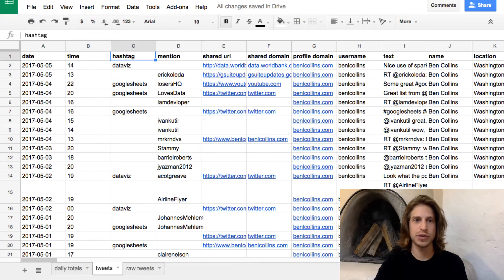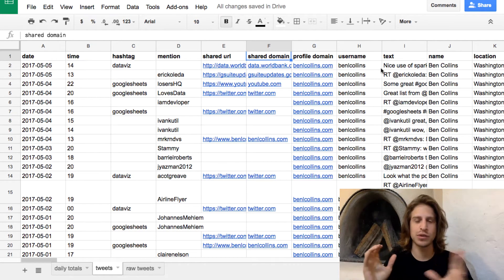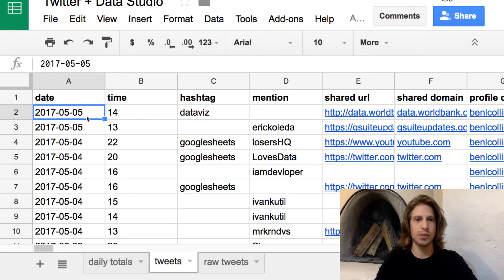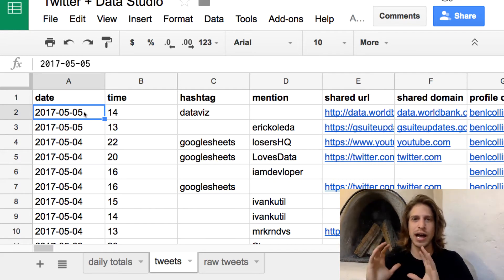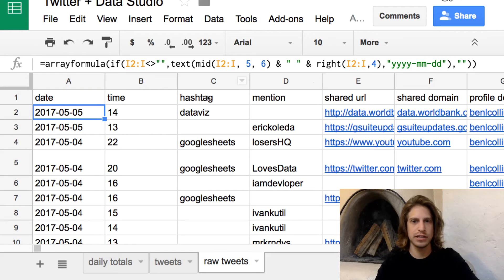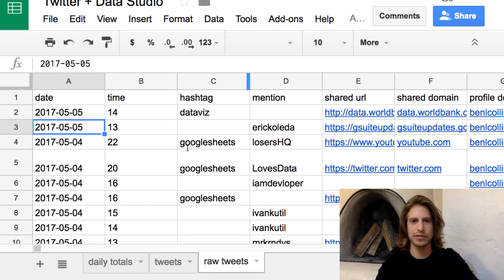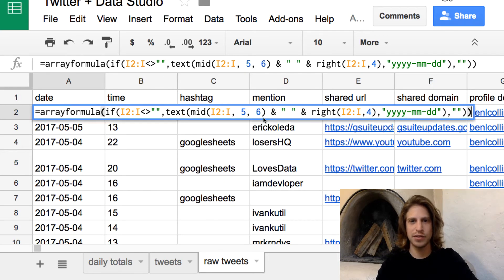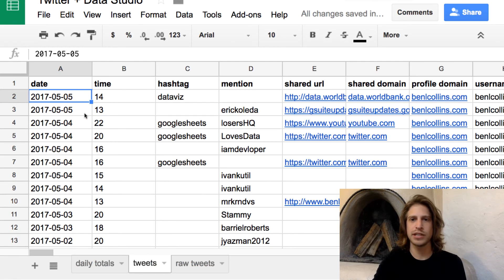Prepping your Google Sheet for Life as a Data Studio Source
Excerpted from the CIFL course on building dashboards with Google Sheets and Data Studio:

When connecting sheets to Data Studio as a data source, each tab is a unique data source, and needs to be connected separately.

This is why I recommended pulling all of your data into one tab whenever possible, before connecting it to Data Studio.

Data Studio is fairly finicky when it comes to recognizing data from Google Sheets, have to make sure your sheet's formatted correctly before connecting it as a data source.

Dates must be in yyyy-mm-dd or yyyymmdd format, dates like 'Mon May 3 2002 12:23:00' won't be recognized.

Be sure to keep headers in the first row of your Sheet, and data below that.  You can select a custom range instead of the entire tab, but I find it's easier to avoid that whenever possible.